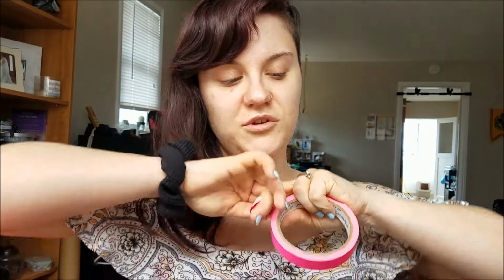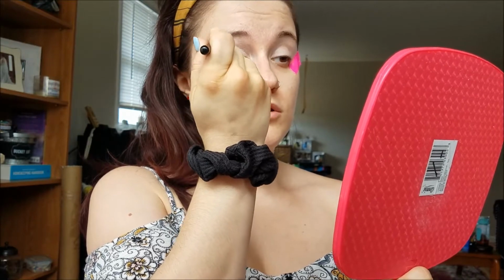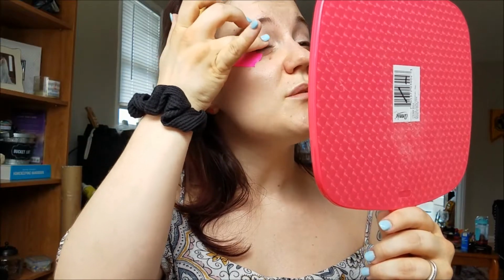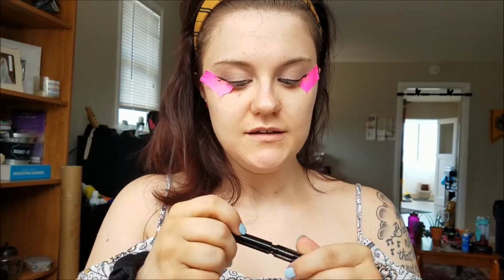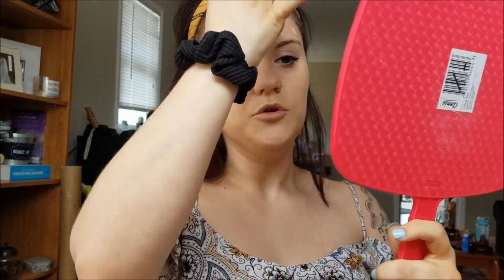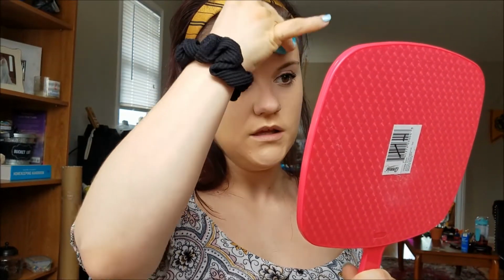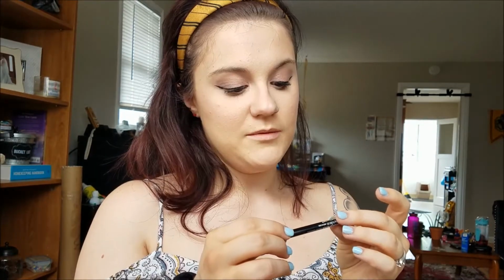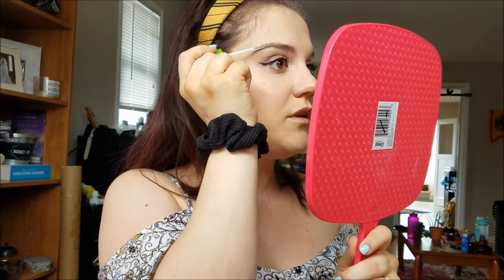Full Face Drugstore Makeup!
Forgive me for the audio being a little off and the video being longer than intended. I'm a bit nervous, but I know things will be easier as I continue filming!

Products mentioned:
Maybelline Fit Me concealer in Fair
Covergirl TruNaked Roses palette
Jordana Color Envy liquid liner in Black Envy
e.l.f. Flawless Finish Foundation in Porcelain
Coty Airspun powder in Translucent
Physician's Formula Butter Bronzer in light
Milani rose blush in Blossomtime Rose
Maybelline Brow Precise Micro in dark brown
Maybelline Great Lash mascara in Clear
Wet 'n Wild highlight in Precious Petals
Colorpop liquid lipstick in Alyssa
(Milani Make it Last setting spray, which wasn't filmed.)